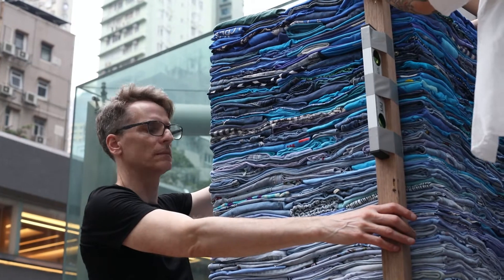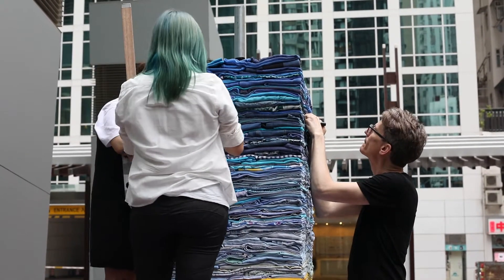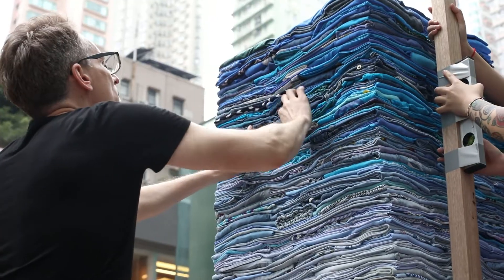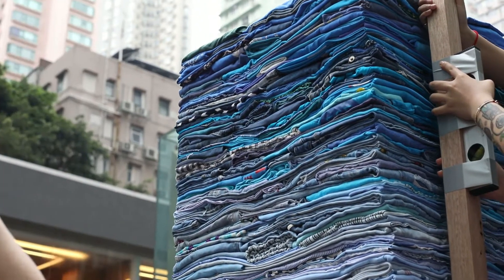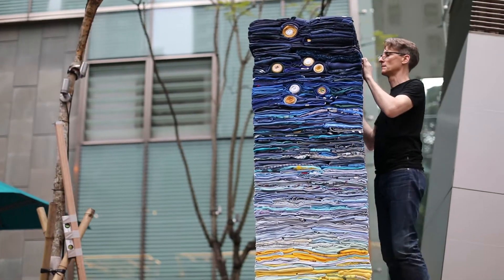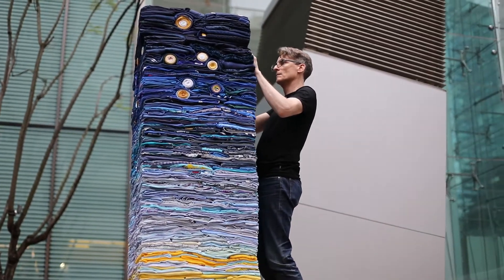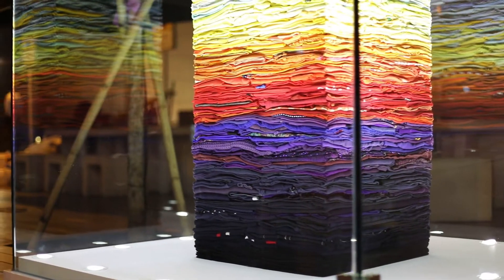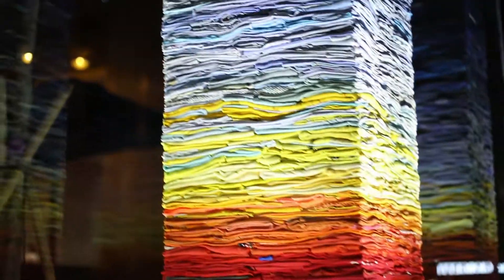Fabrication for 'You are my other me,' 2019 by Derick Melander (Part 2)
This piece was commissioned by Swire for Starstreet Precinct and on view at 3 Pacific Place, Wan Chzi, Hong Kong, till April 28th. The title, 'You are my other me,' is an ancient Mayan proverb. Wonderful video and production seen here by Shawn Griffin & Zach Sung (IG: @zachary_sung).